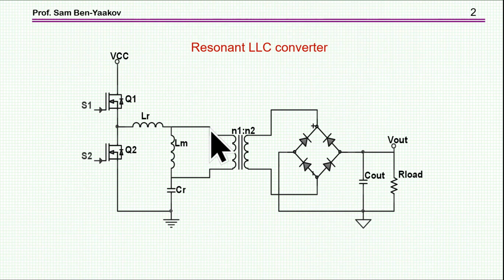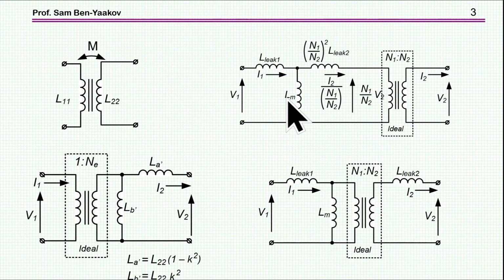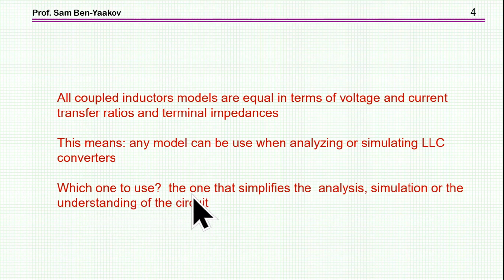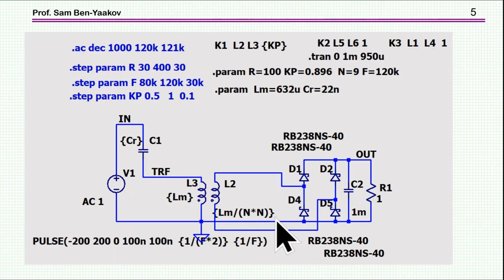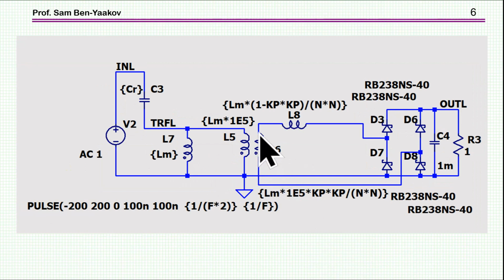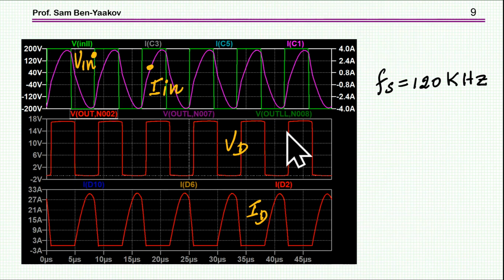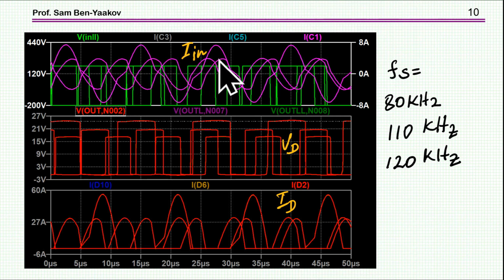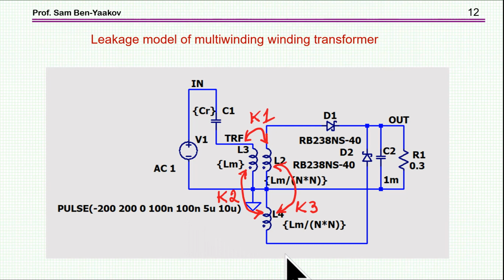Transformer leakage in LLC converters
Relevant videos